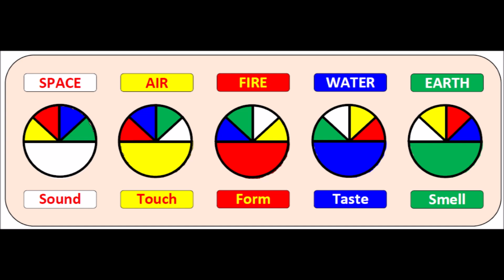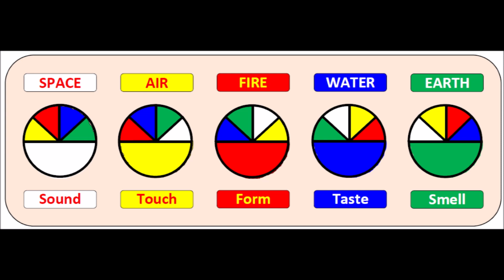The Origin of 5 Elements as Per Vedas ( Origin of Panchabhoota )